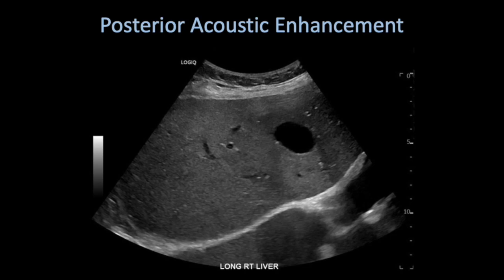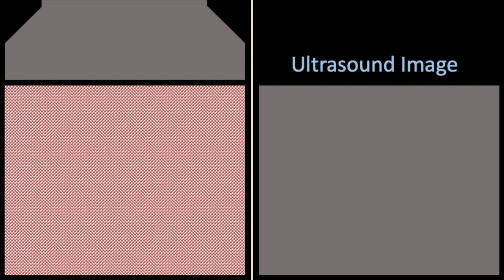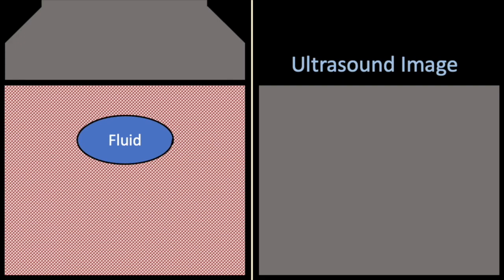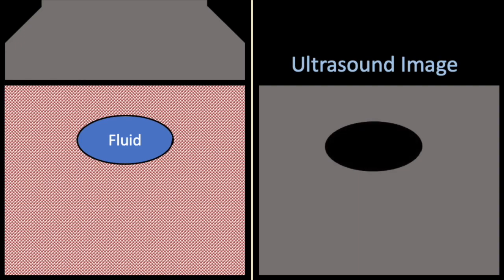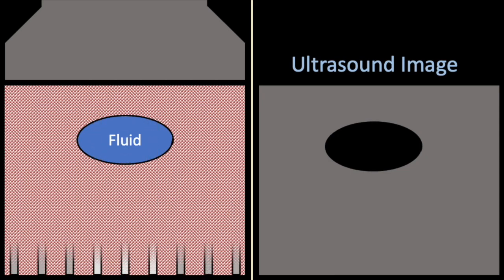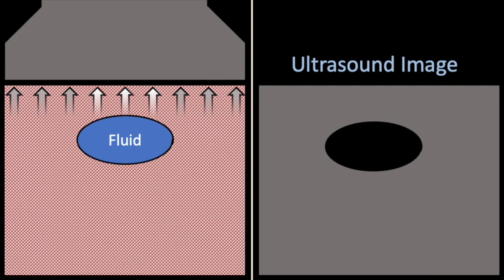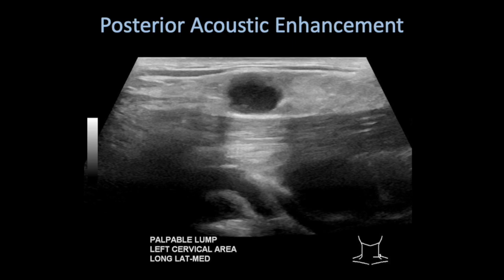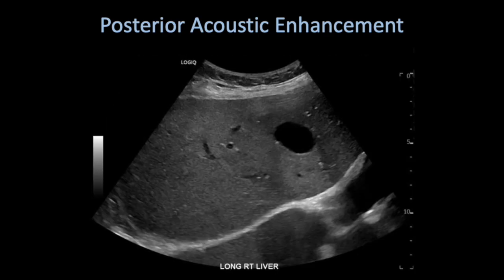Posterior acoustic enhancement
This case focuses on the physics behind posterior acoustic enhancement.

Podcast theme music by Transistor.fm. Learn how to start a podcast